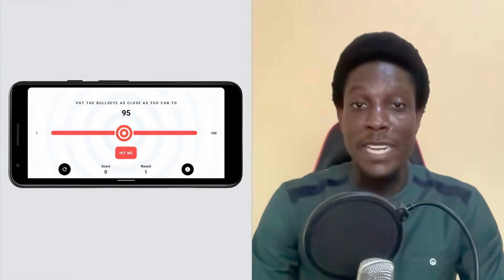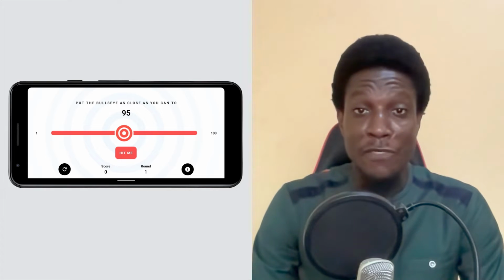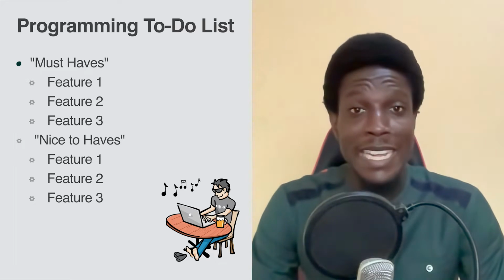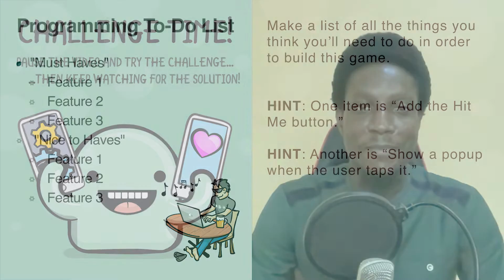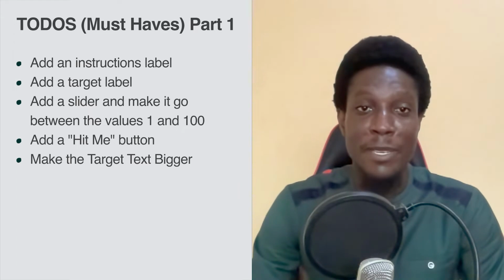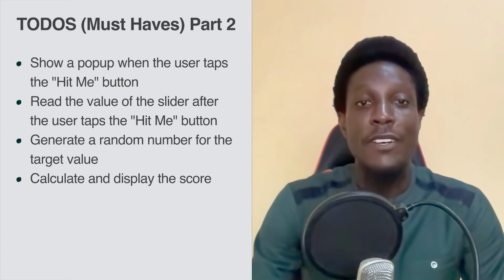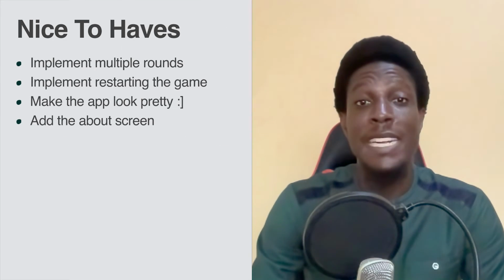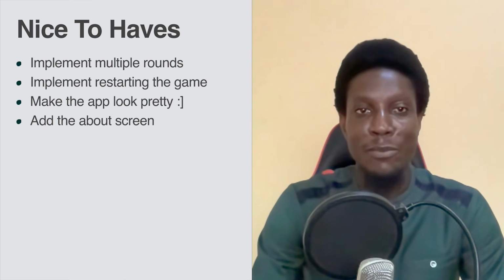Your First Kotlin Android App, Episode 03: Planning the App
Challenge yourself to come up with the steps required to build the Bull’s Eye app.